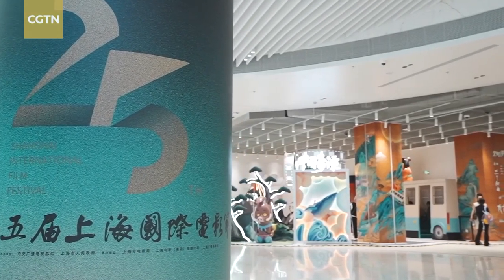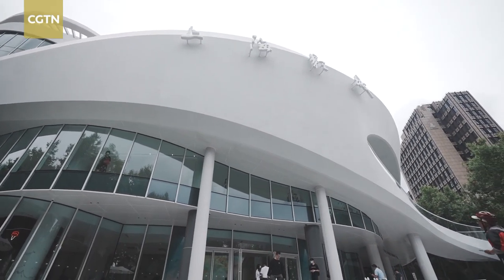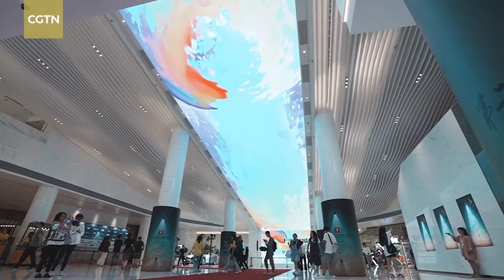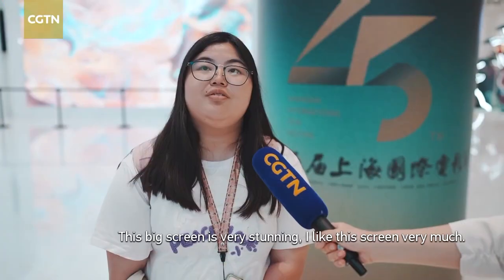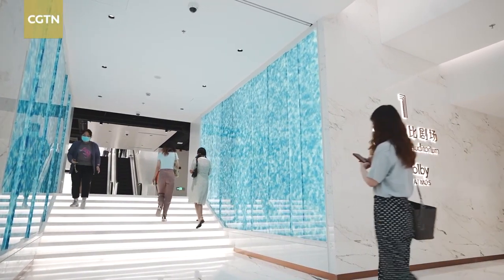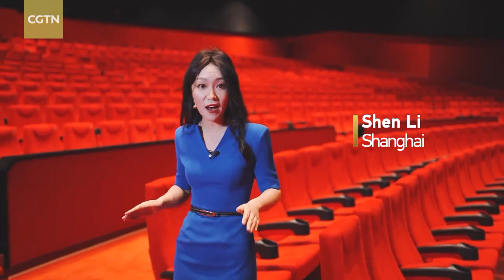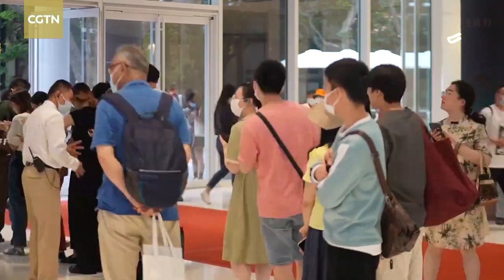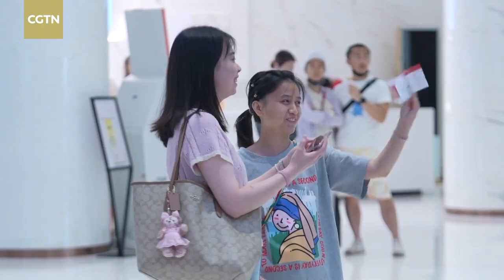Upgraded Shanghai Film Art Center offers movie buffs more immersive experience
The Shanghai Film Art Center has for decades served as the main venue for the annual Shanghai International Film Festival, receiving nearly 1 million guests during such events. After a year of renovation, the center has reopened in time for the film festival.